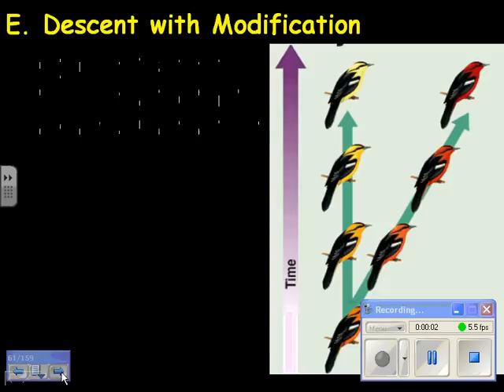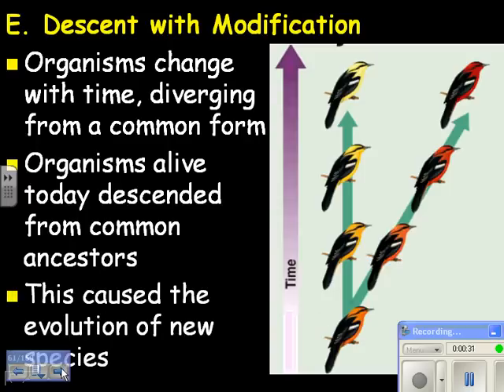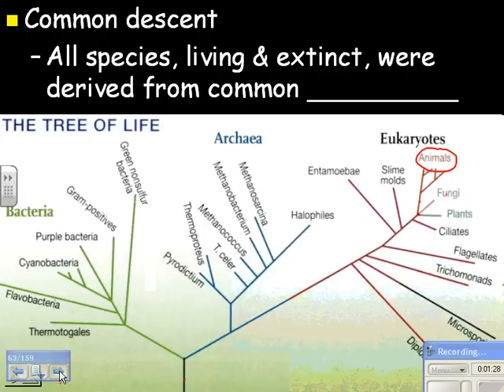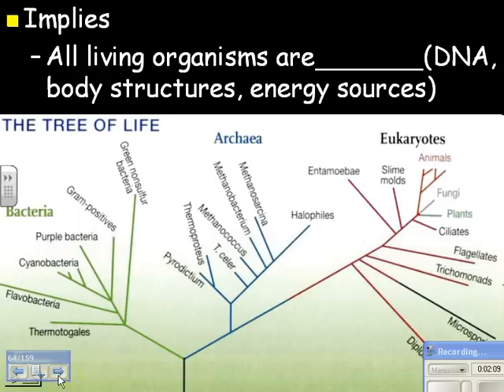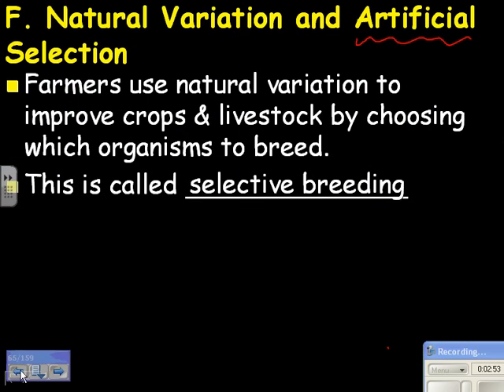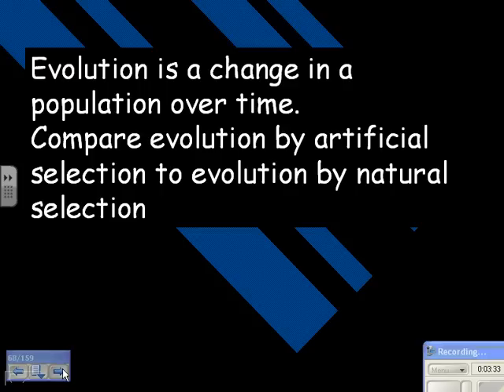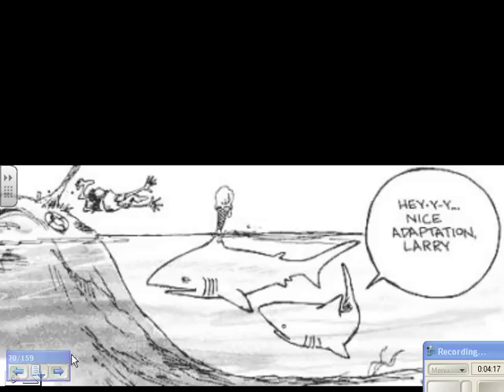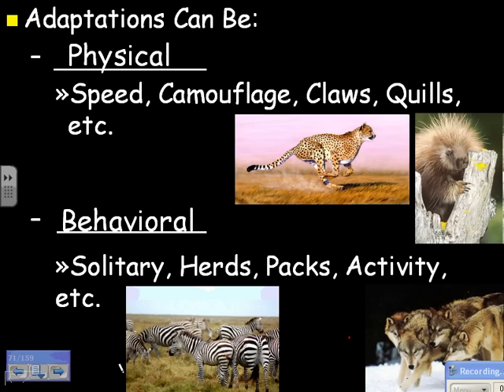2013 HN Evolution 03 natural and artificial selection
Evolution (a change in a population over time) occurs in both agricultural and natural settings.  The concepts of artificial selection and natural selection are explored.